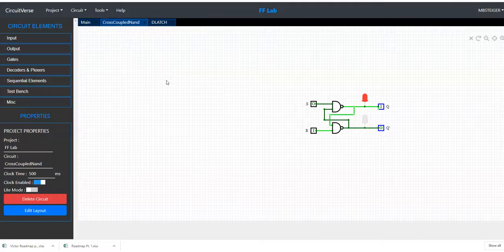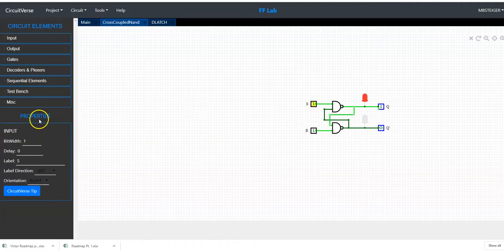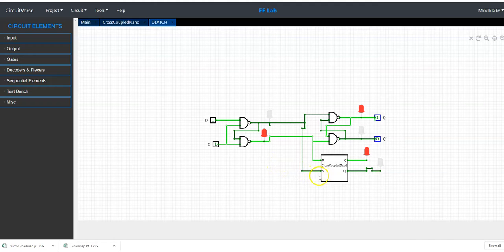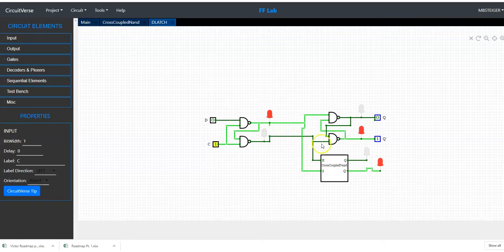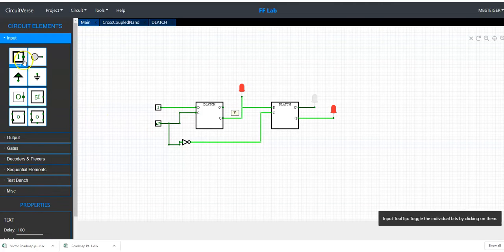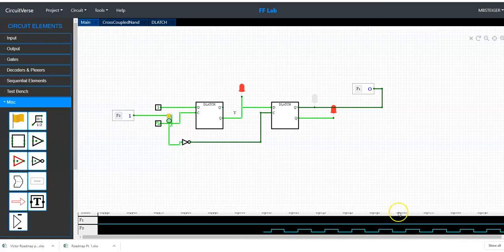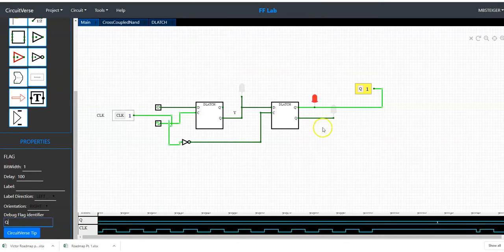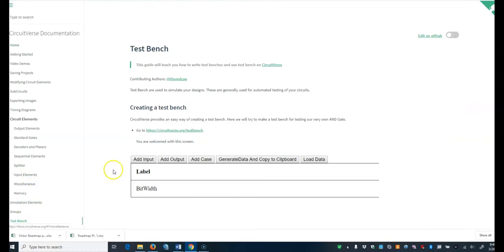FF from DLatch GUide